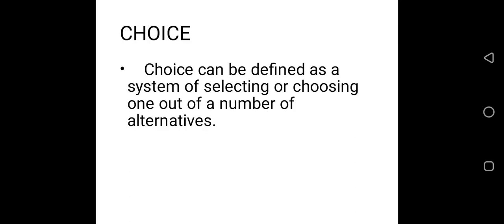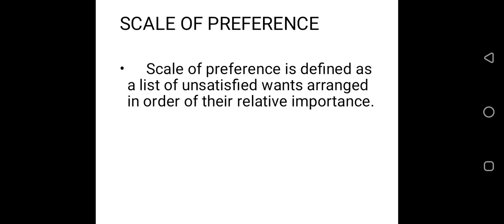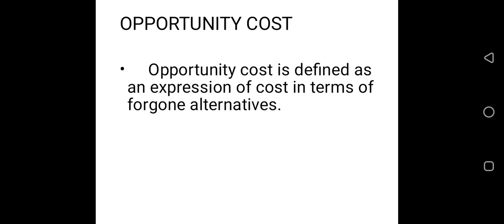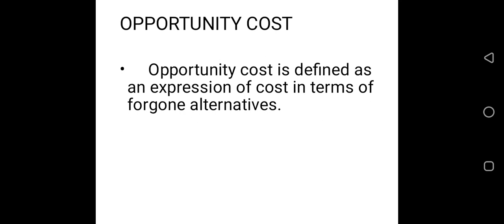Economics sss1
Concept of Economics